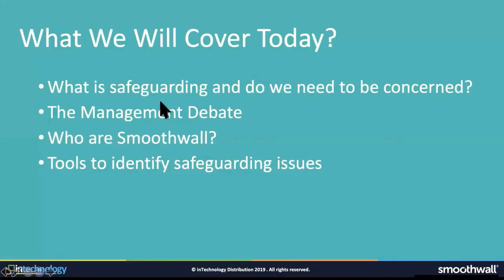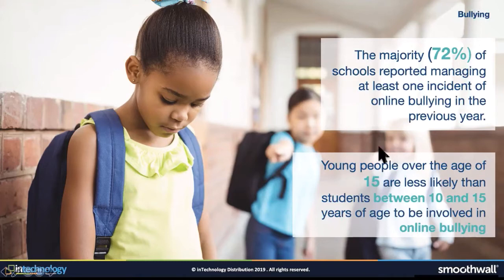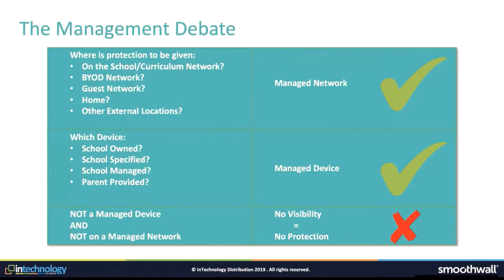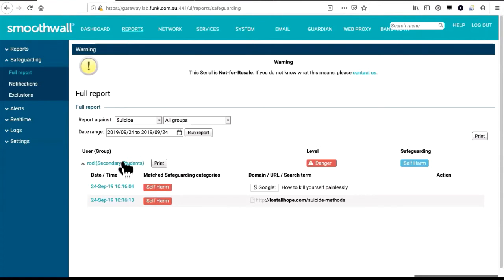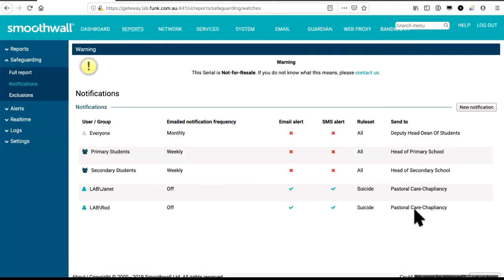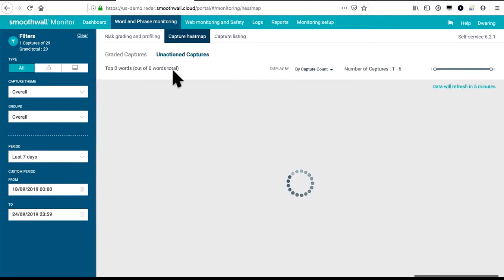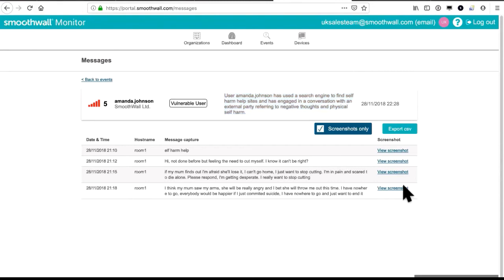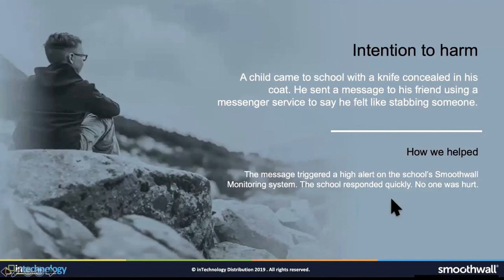Smoothwall Monitor Webinar Recording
It is imperative in today educational institutions to help protect students at risk of cyberbullying, self-harm, suicide, violence or other risks?

During this webinar we discussed:
- The urgent need for Active Digital Safeguarding Monitoring
- The blurred line of demarcation between school and home use
- Managed School Environment vs. BYOD
- The new range of tools that Smoothwall offer to provide world-class monitoring and filtering
- Resourcing and funding a responsible digital safeguarding strategy